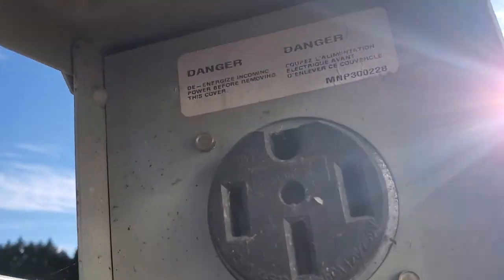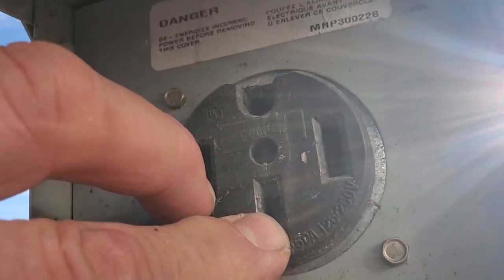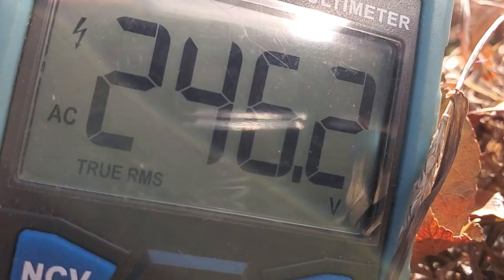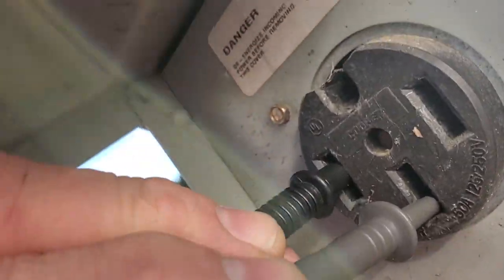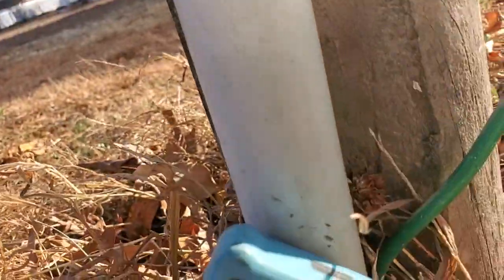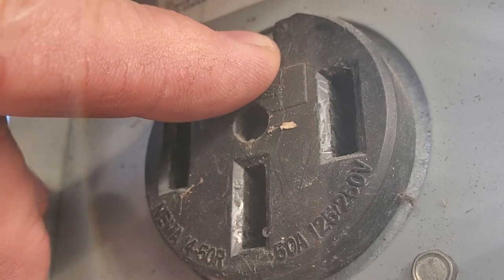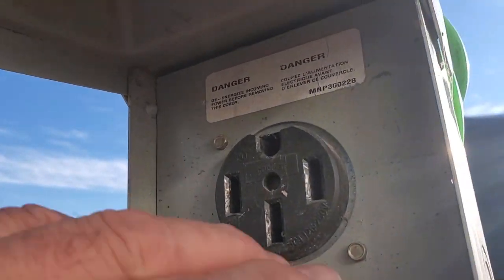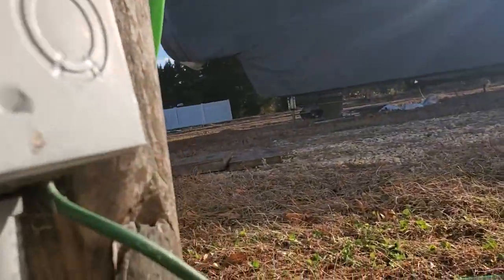50 amp rv receptacle TESTING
How to measure with a multimeter. Set your meter on AC VOLTAGE 300 SCALE .